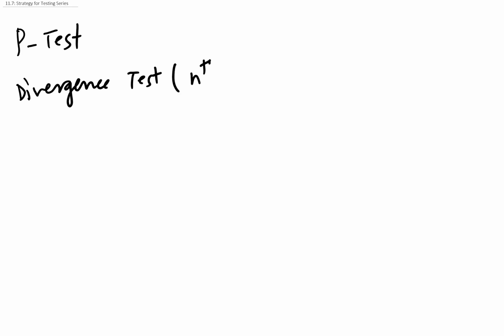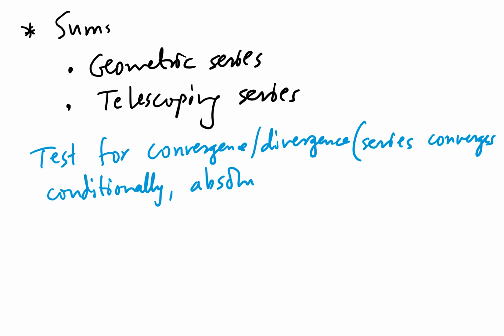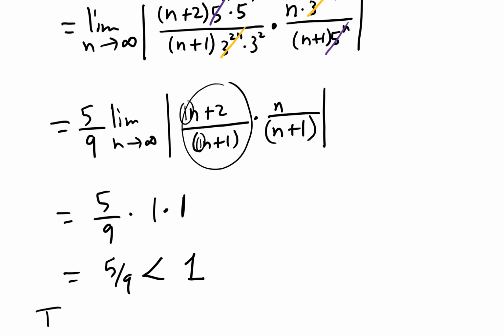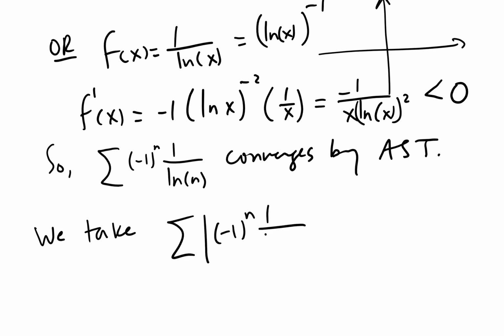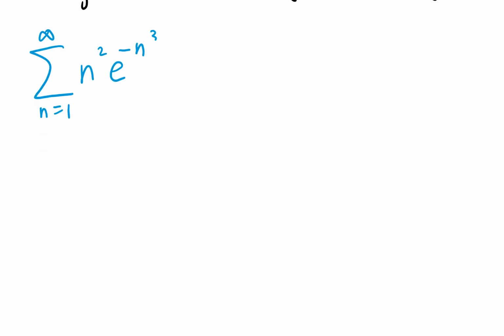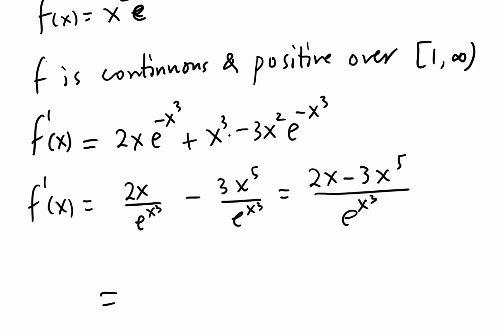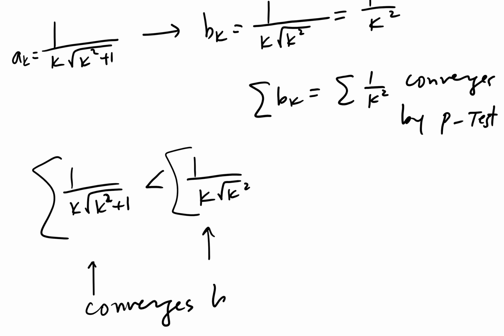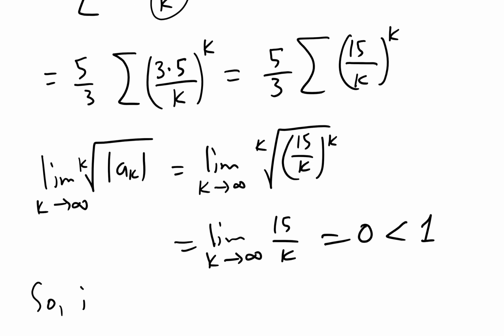Math 3B Section 11.7: Strategy for Testing Series